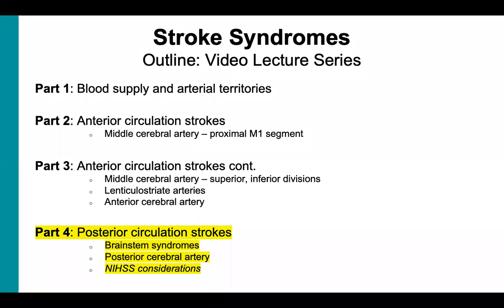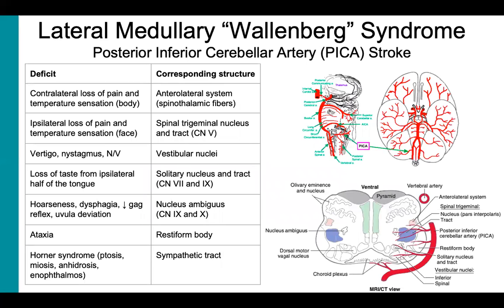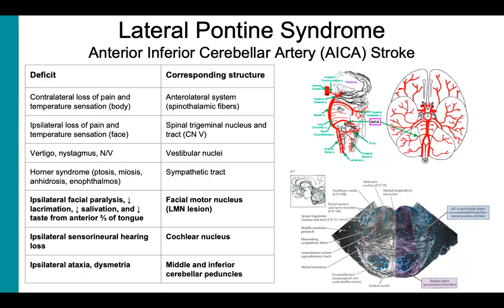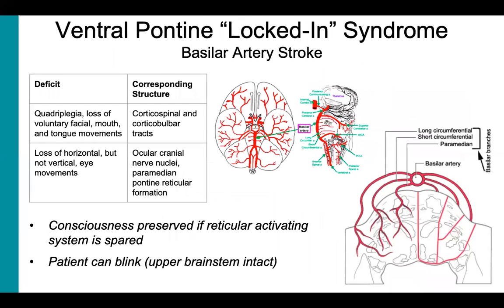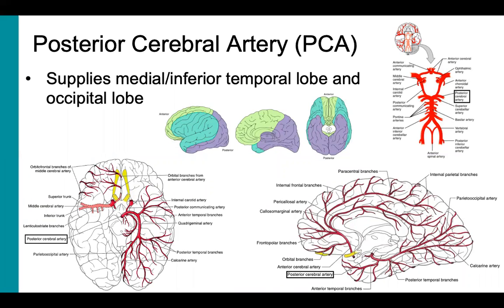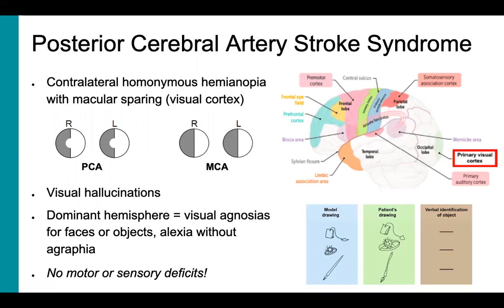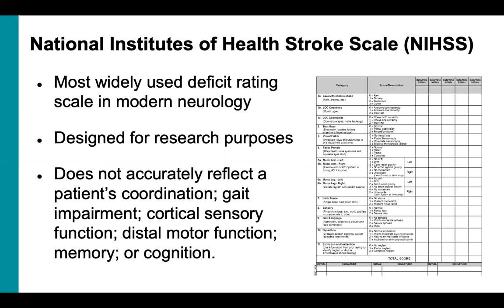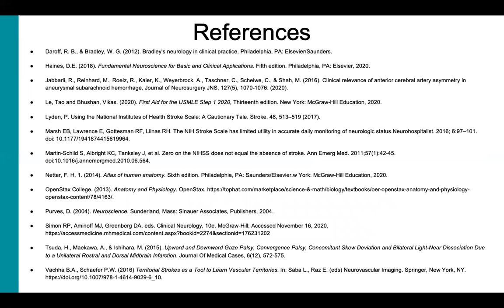Stroke Syndromes (Part 4 of 4) - Posterior Circulation Strokes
This is part four of a four-part video lecture series on stroke syndromes. In this video, we cover posterior circulation strokes. Specifically, we will cover three common brainstem stroke syndromes, stroke of the posterior cerebral artery, and finish with a word on the NIHSS.